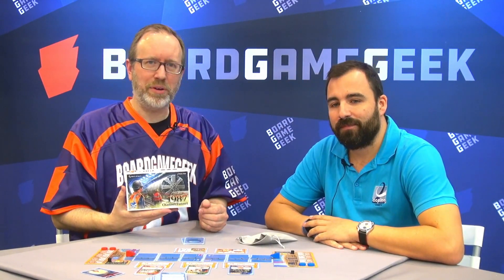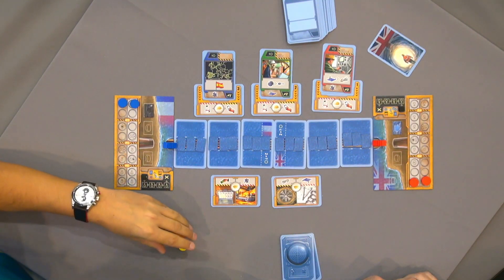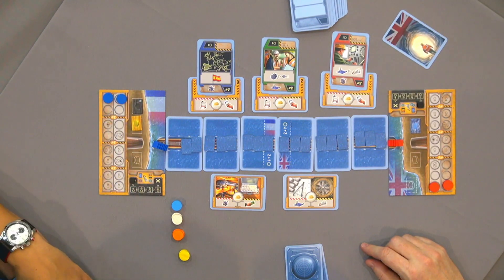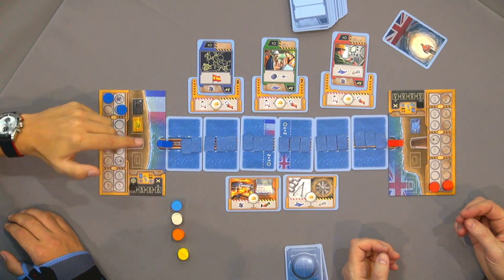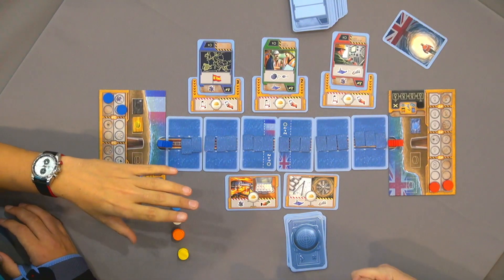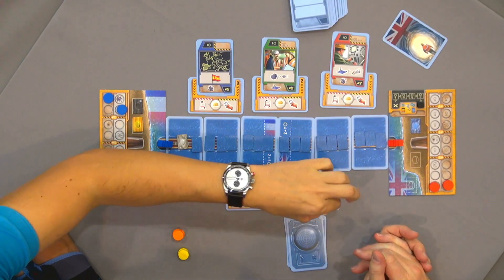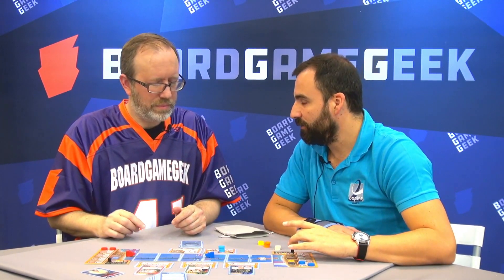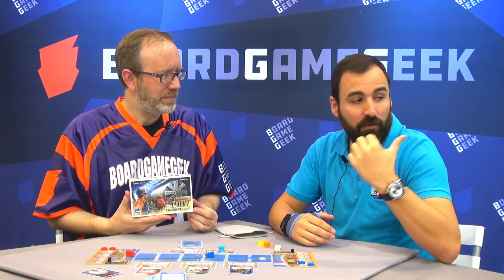1987 Channel Tunnel - game overview at SPIEL 2019